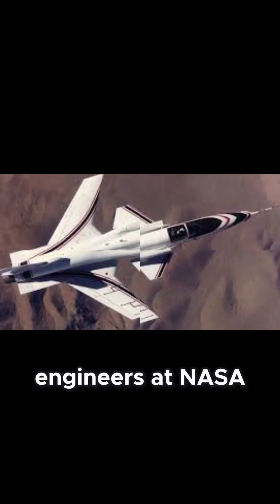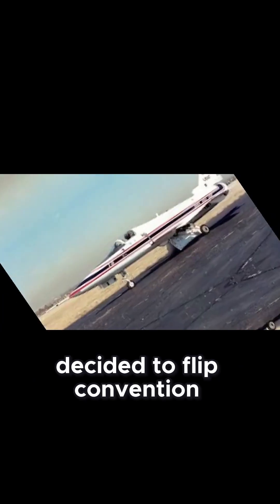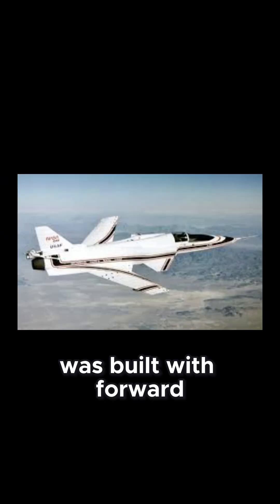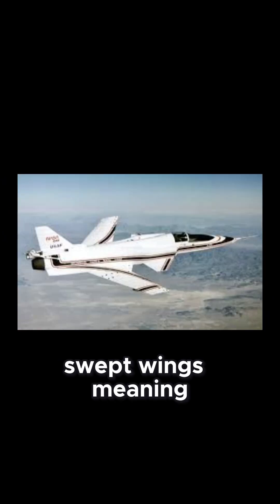Revolutionizing Fighter Jets The X-29's Forward Swept Wings